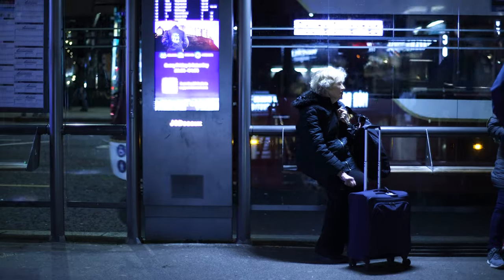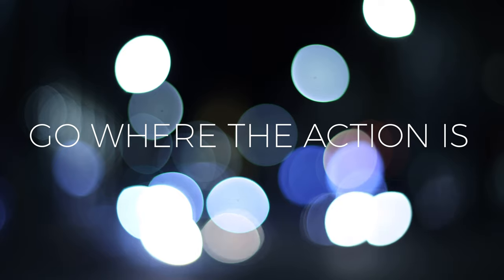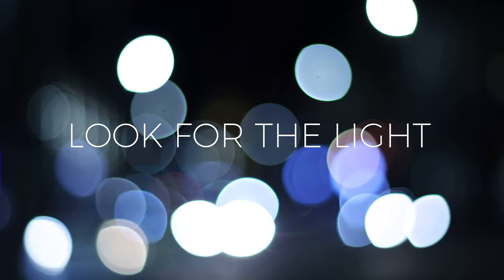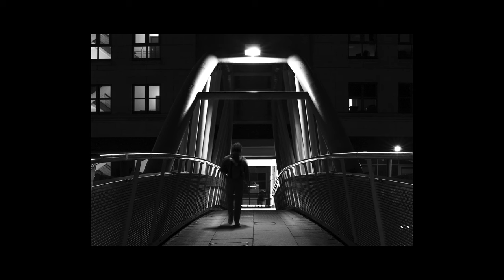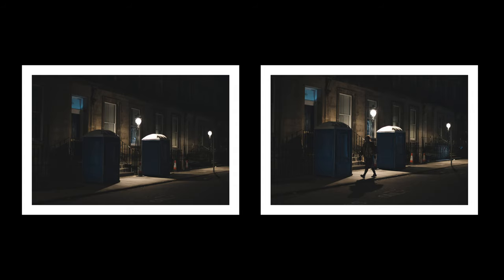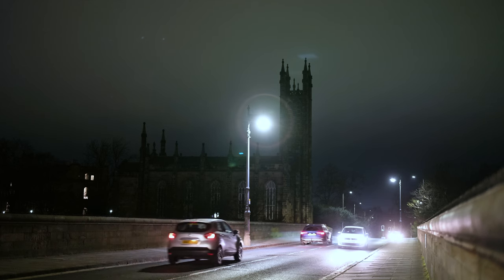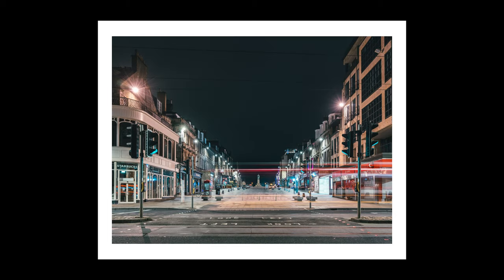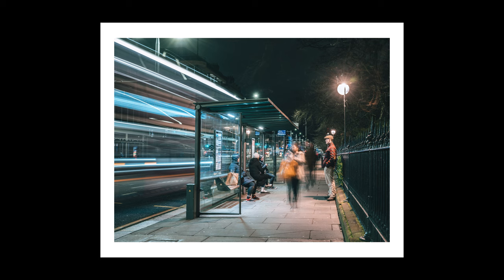Street Photography at Night: Tips and Tricks for Better Images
In this week's photography tutorial, I show the best tips, tricks, ideas and settings I use for street photography at night. The city streets are full of amazing opportunities for photography and I love spending time taking in the atmosphere of Edinburgh after dark.

I show what I look for in my street images, from how I find compositions, where I go, what settings I use on my camera through to how to take amazing long exposures of car headlights.

Like this video? Try some more!